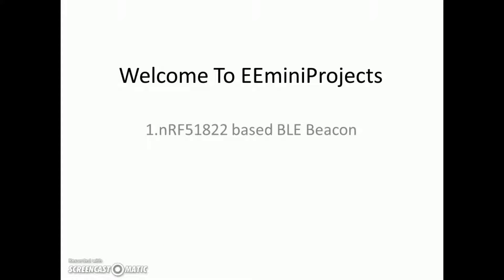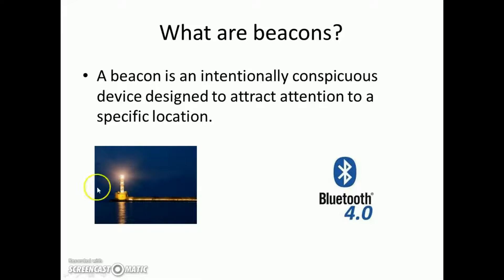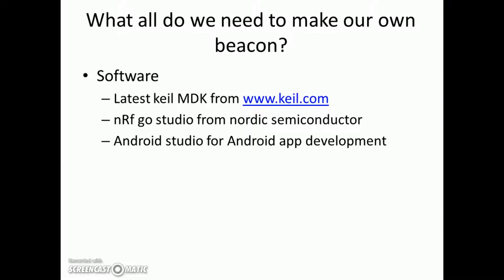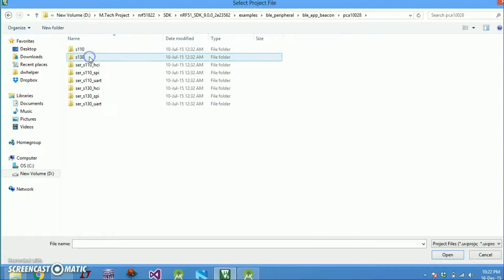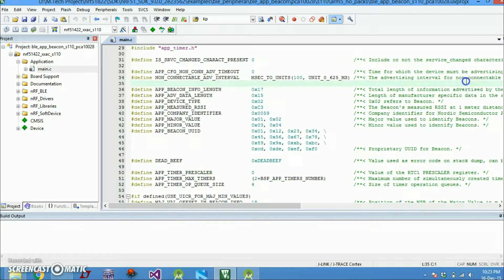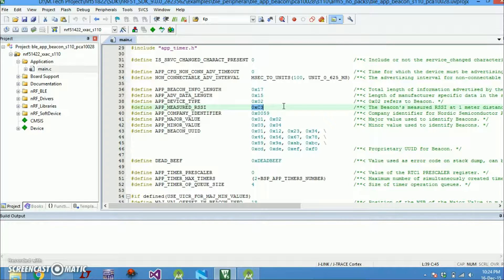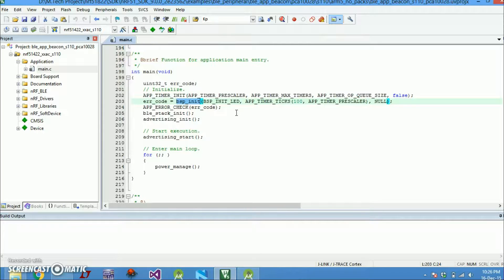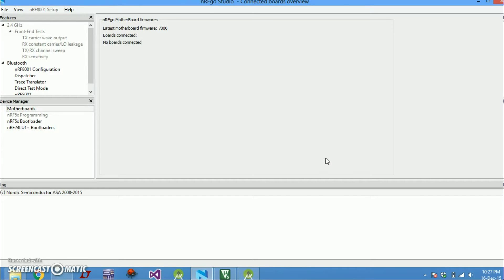miniProject #1_1: nRF51822 based BLE Beacon: Basics of beacon and Beacon code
Welcome to Part1 of 1st video of EEminiprojects.
In this video we will see what are beacons and we will also look at basic beacon code in keil MDK.